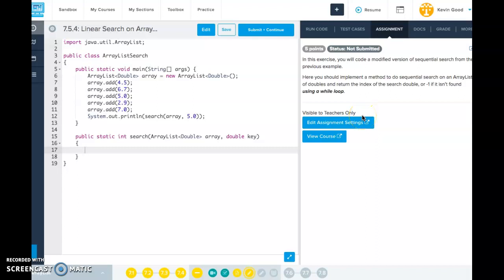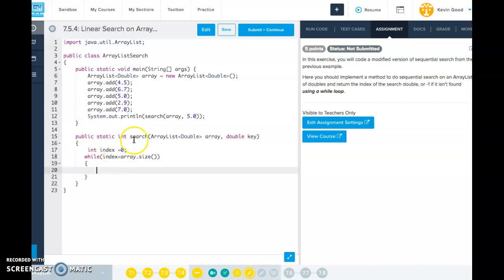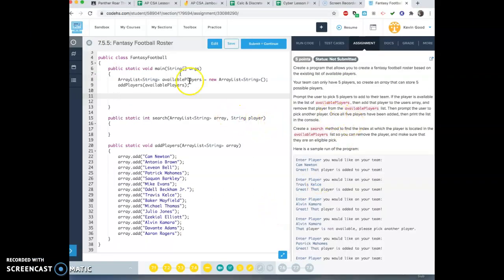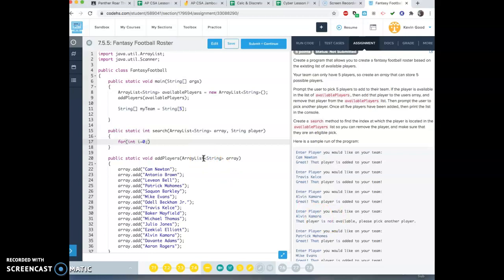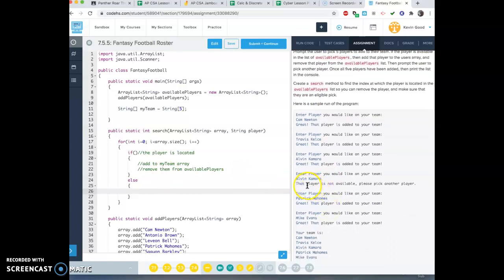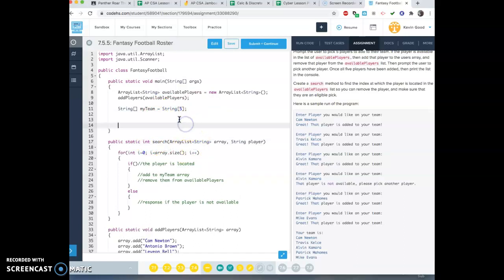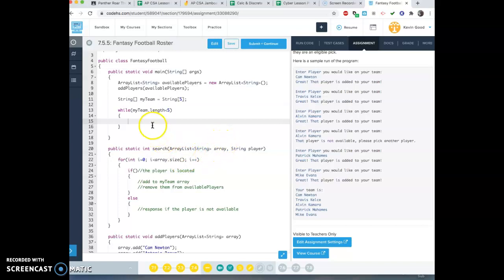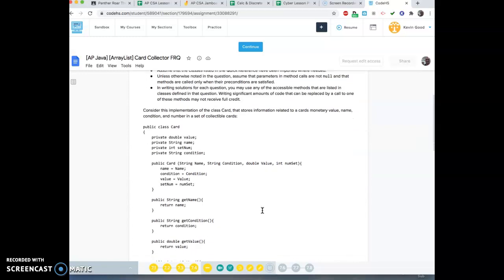AP CSA CodeHS 7.5 exercise help